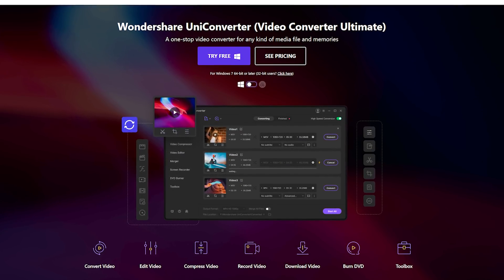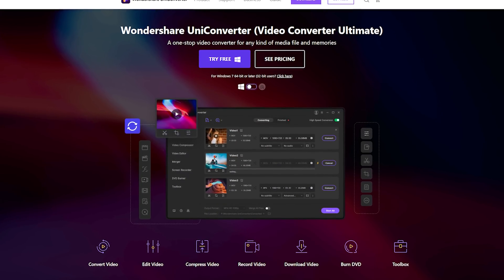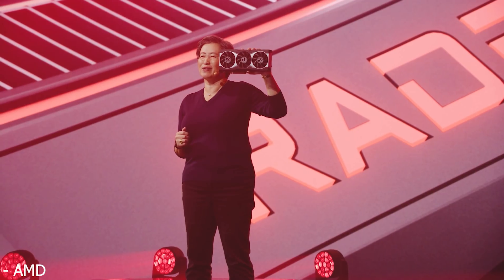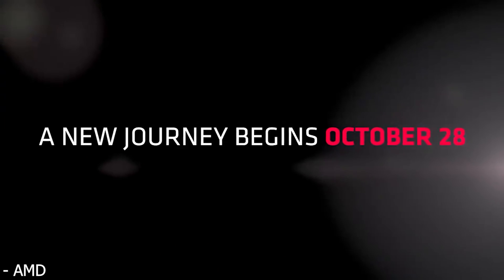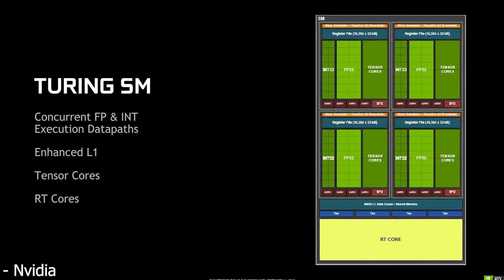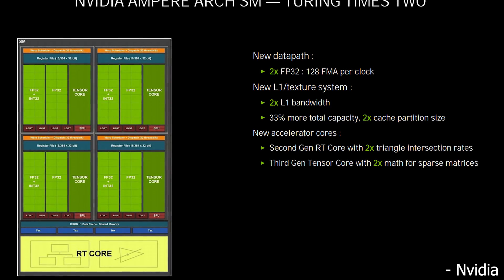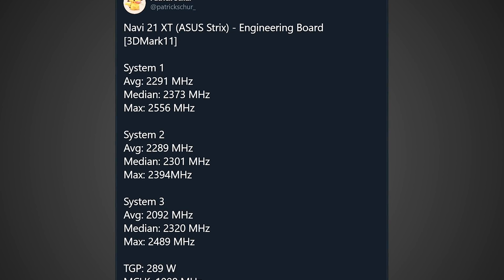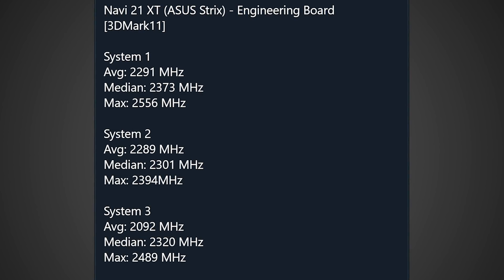Big Navi 6800XT vs RTX 3080 Benchmarks Leak - Asus Strix RX 6000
New leaks show AMD's Big Navi RX 6800XT graphics card beating Nvidia's RTX 3080 in most games at 4K and 1440p. If this is the case all Big Navi needs to do is come in a good price, and the RTX 3080 will have some serious competition. Another leak points to an Asus Strix RX 6800XT AIB being able to hit over 2.5GHz for its peak clock speed. It looks like custom Big Navi graphics cards could be really fast.